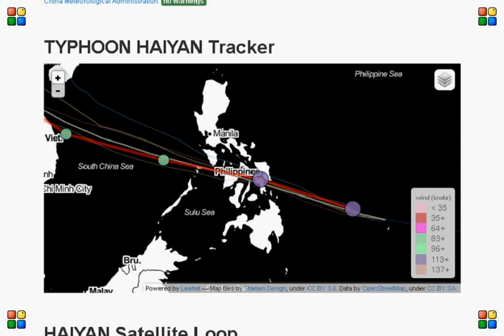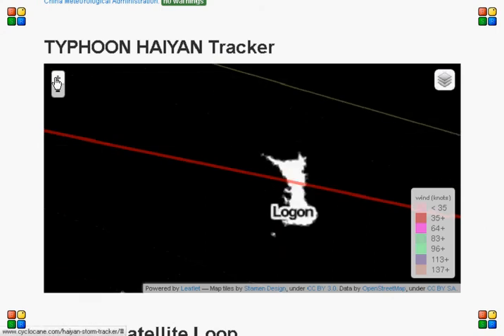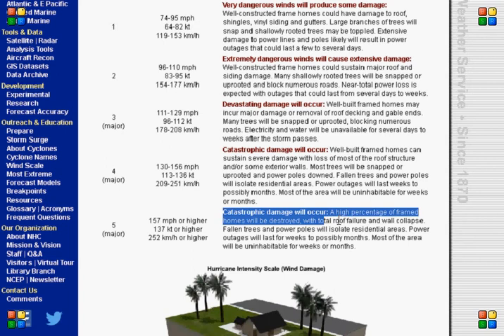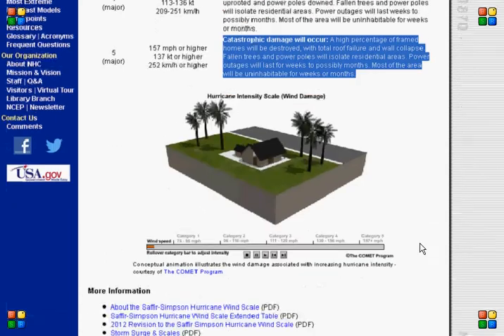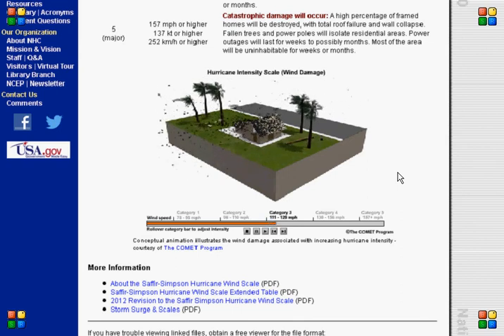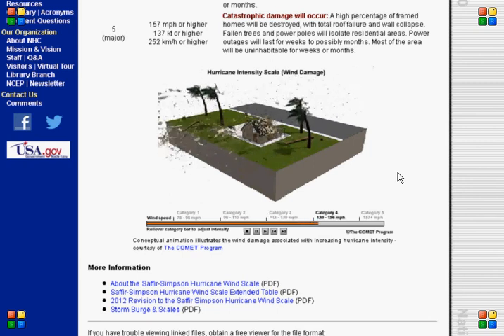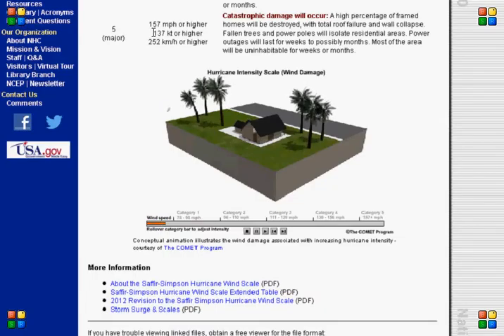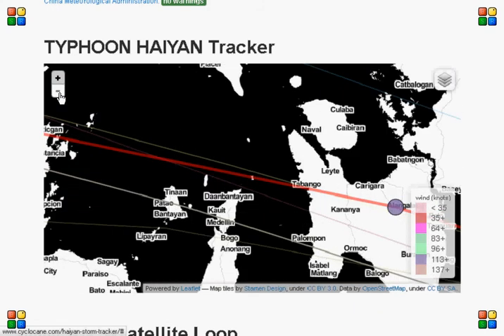TYPHOON HAIYAN Warnings for Malapascua and Surrounding Area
Super Typhoon Haiyan represents extreme danger to everyone in it's path. Please take as much precautions as possible.

GET INTO A CONCRETE BUILDING
DON'T WORRY ABOUT YOUR POSSESSIONS
PROTECT YOURSELF AND YOUR FAMILY